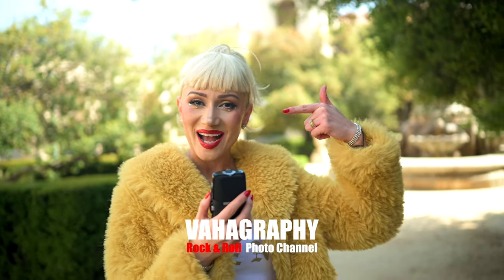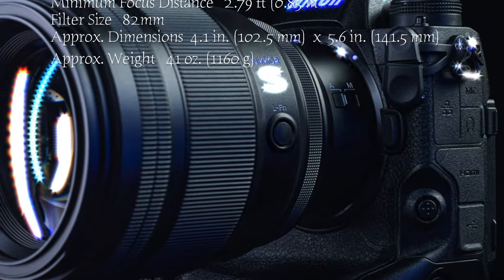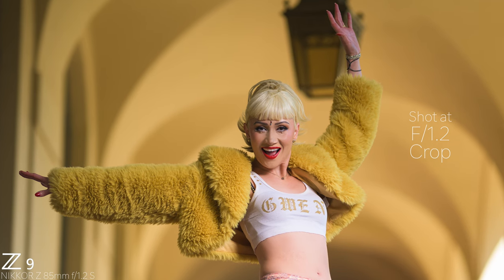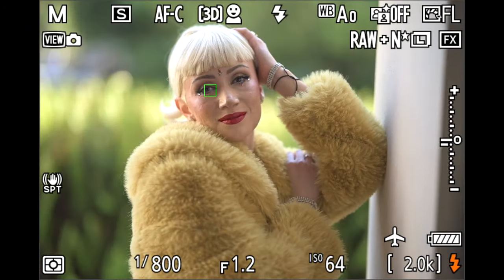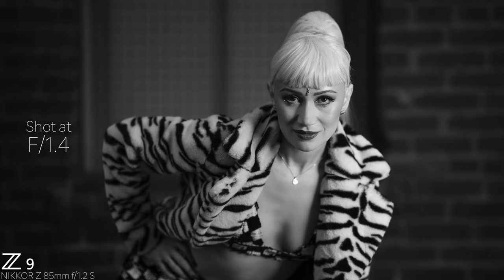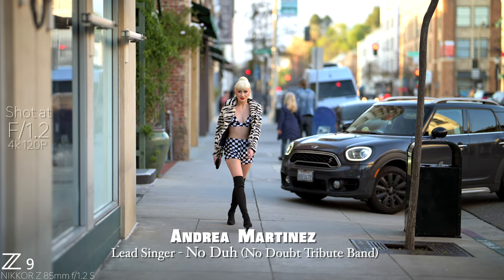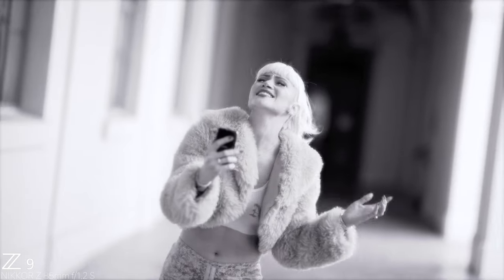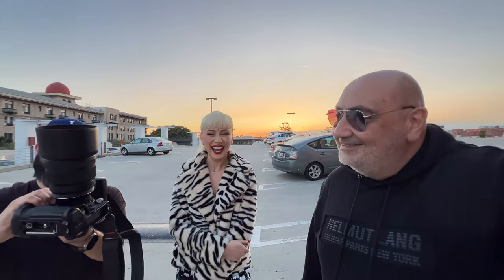Nikon Z 85mm f1.2 S Lens Review | Portrait Photography Monster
Welcome to my official review of the Nikon NIKKOR Z 85mm f/1.2 S lens. A portrait photographers dream lens. In this review I will show you how amazing this lens is for portrait photography, video and more.

All photographs by Vahagn taken with the Nikon Z9 and Nikon Z 85mm f1.2 / AD600 1 flash setup with Apurture Dome II Modifier.

Special thanks to Andrea Martinez and SithSince81 for making this Nikon 85mm f1.2 lens review possible. You guys ROCK.

0:00 Intro
1:06 Lens Specs
1:21 DX on a Z9
1:54 Portraits Round 1
3:31 Eye tracking
4:00 Focus Speed
4:28 Focus Ring
4:58 Portrait Round 2
6:35 Video with 85mm Z 1.2
8:07 Thank you